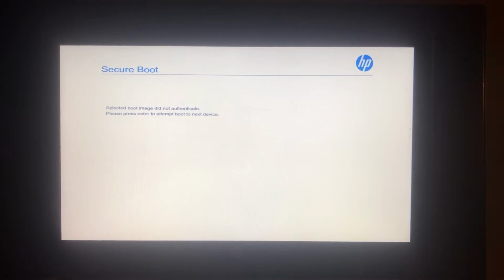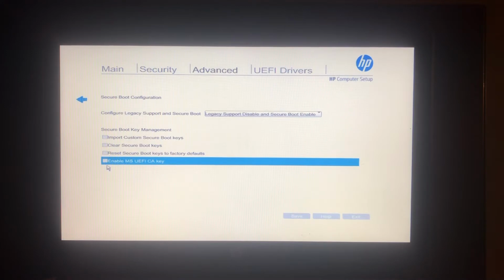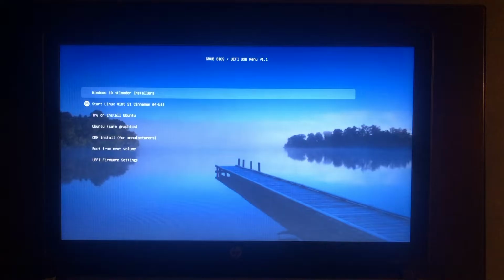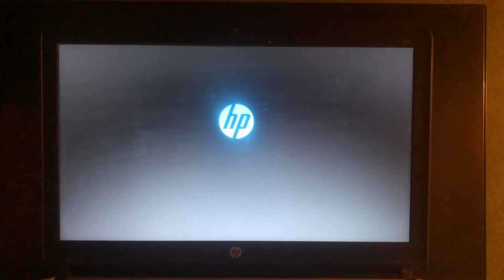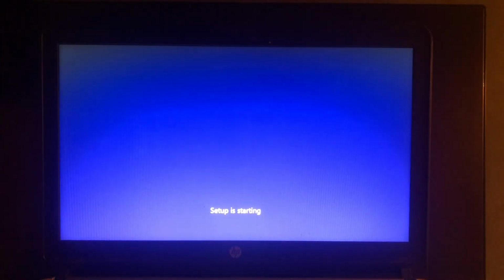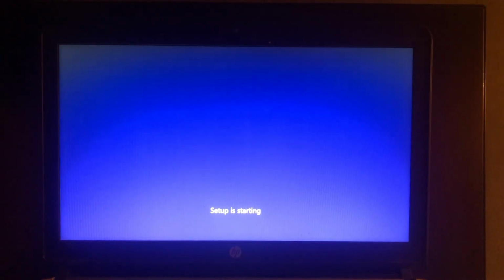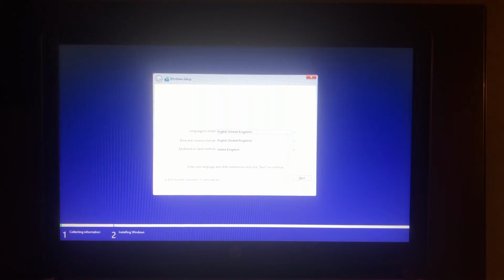Part11 Wiping and Imaging Computers. Secure Boot with Grub and Microsoft USBs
Secure Booting of Grub and Microsoft USBs made in Part 6 and Part 8